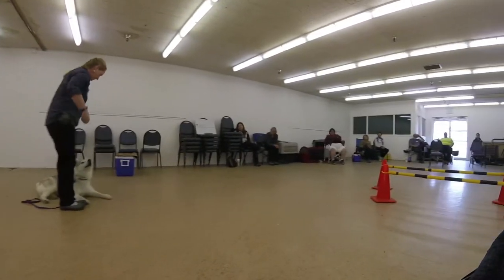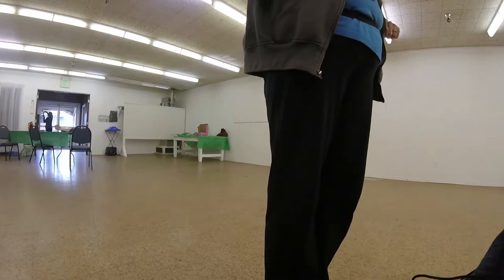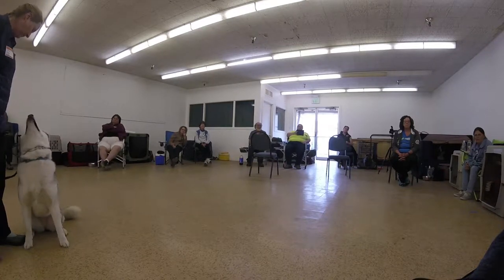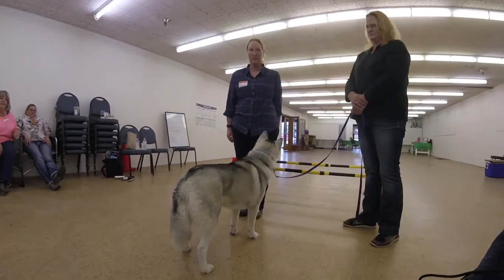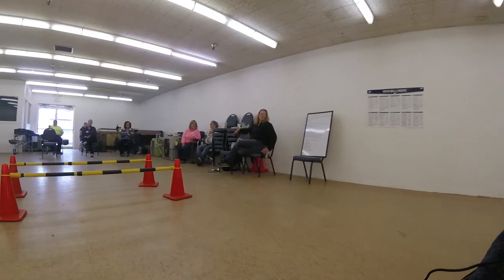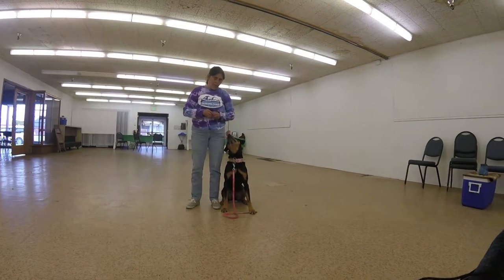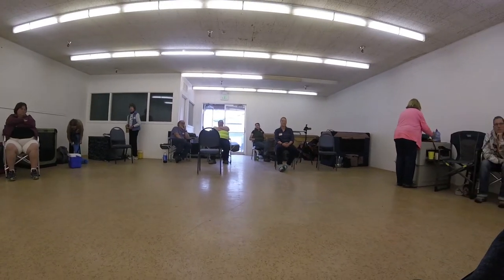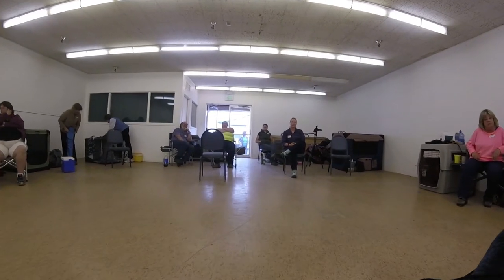AKC & IPO (Schutzhund) Seminar with Jason Lake: Video 6 of 6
Welcome to Prodogz Dog Training center for elite dog training. Your #1 resource for Dog Training in Medford Oregon, Ashland Oregon, White City Oregon. From basic obedience to competitive Dog Training, we are your first choice in professional Dog Training. Dog training serving Medford Oregon, Ashland Oregon and the entire Rogue Valley. Basic obedience dog training classes to competitive dog training, we are your first choice in professional dog training in Southern Oregon. For the past 25 years Jason has trained and handled dogs in a range of venues. Starting with AKC obedience in the early 90's, now days Jason is world known for his accomplishments on the Schutzhund field. Obedience training is about simple communication and a happy partnership with your dog. Jason believes in using positive reinforcement and clear communication when working with clients and their dogs. Although there are many different ways to train your dog, Jason believes that the first step in any dog training program should be reinforcing that training is not based on force or compulsion but engagement and play.

Jason Lake
Need help with your dog and dont live in Southern Oregon? Askdogtrainers.com is a Prodogz virtual online dog training service that helps you with your dog from anywhere in the world.
Professional dog trainers helping you train your dog via Skyp, Facebook Video, and other video services.
Pintrest Introducing ObediBites - The Ultimate Training Treats for Your Pup!

👉🏾 Get your furry friend's tail wagging with ObediBites - the perfect reward for a well-behaved dog! These tasty, bite-sized treats are the key to successful training sessions, and your dog will love them. 🐶

🌟Why Choose ObediBites?
✔️ Irresistible flavor that dogs adore!
✔️ Ideal for positive reinforcement training.
✔️ Made with high-quality, natural ingredients.
✔️ Pocket-sized for training on the go.
✔️ No artificial additives or fillers.